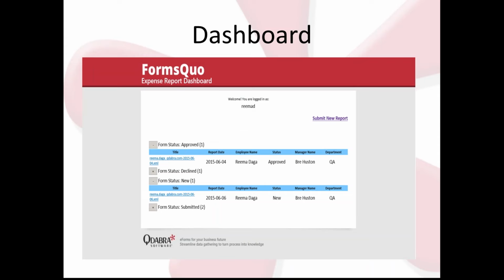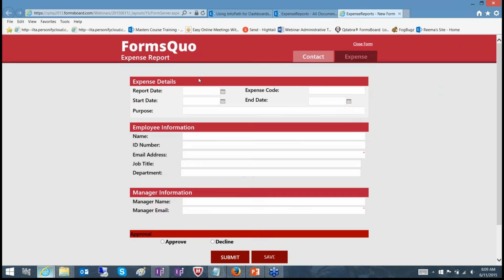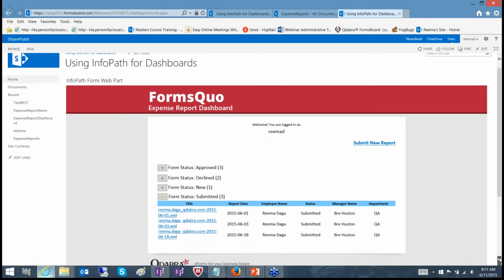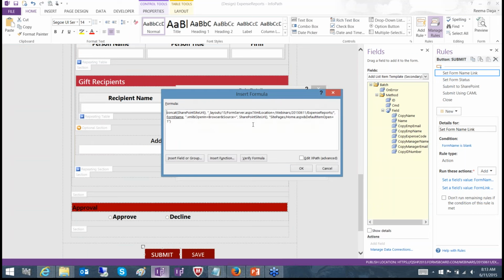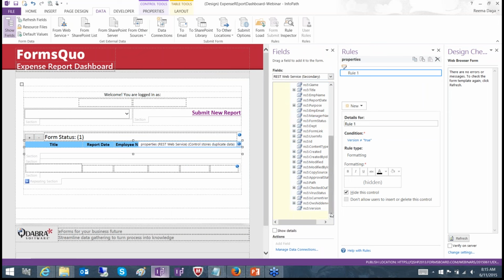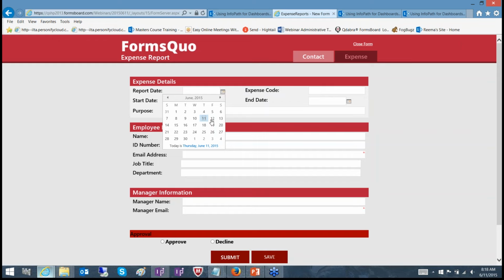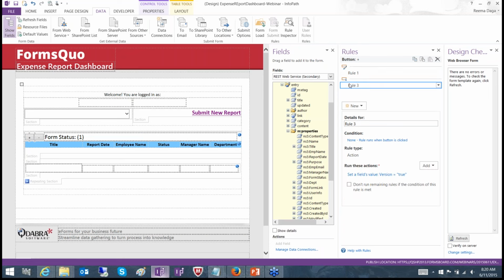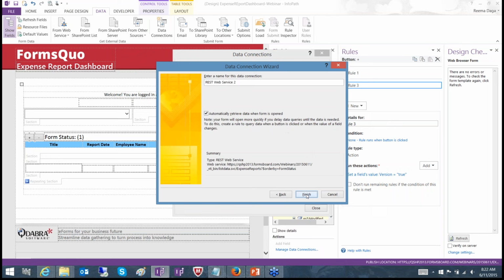Creating Dashboards – Techniques: Qdabra Weekly Free Webinar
Creating Dashboards – Techniques:
* Dynamic links to open the form
* Controlling User Experience using dashboard
* Dashboard UI Tips and Tricks
June 11, 2015 Qdabra Webinar